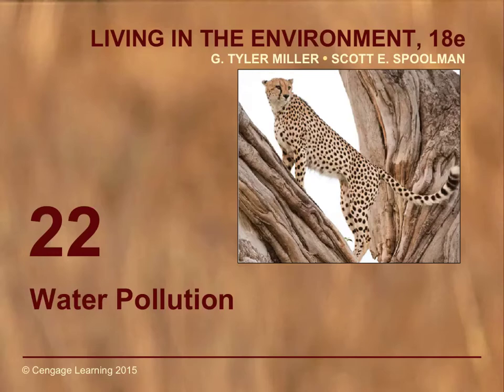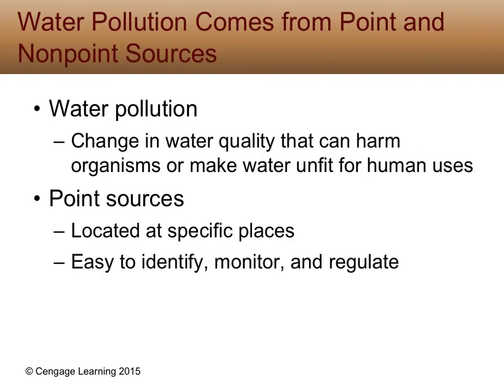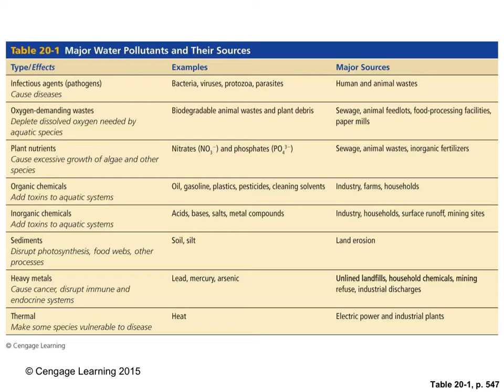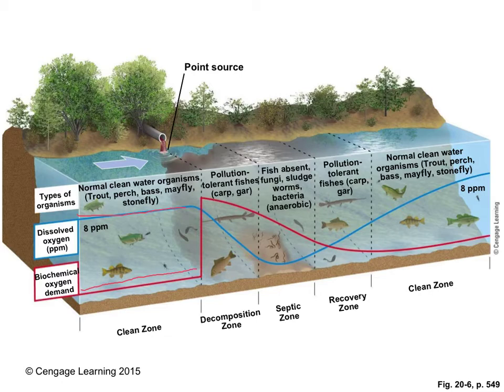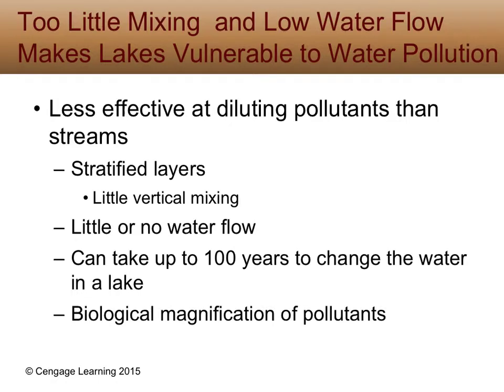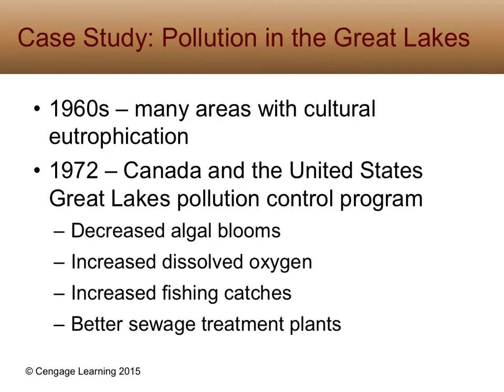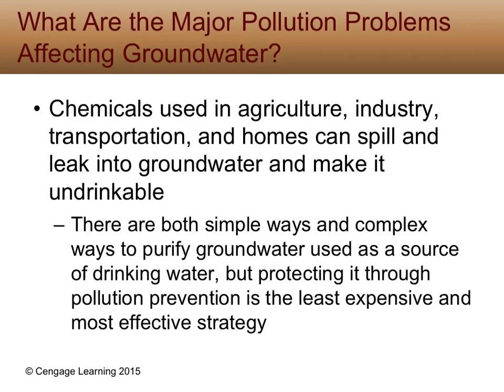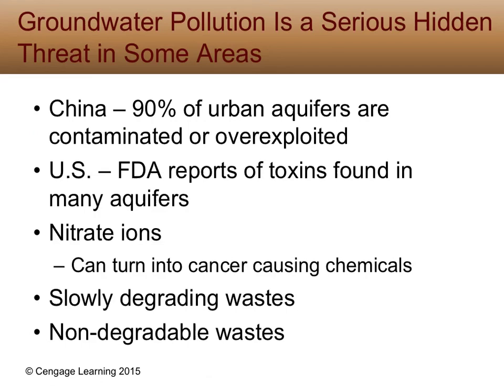Chapter 22 Lecture 1